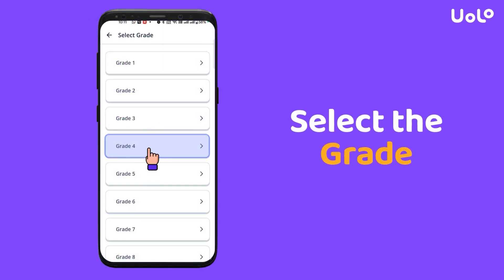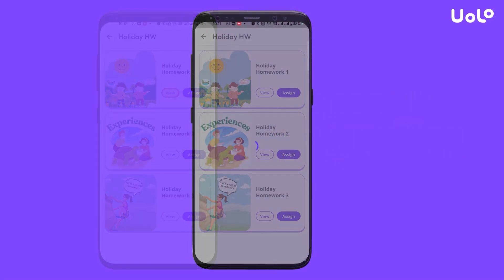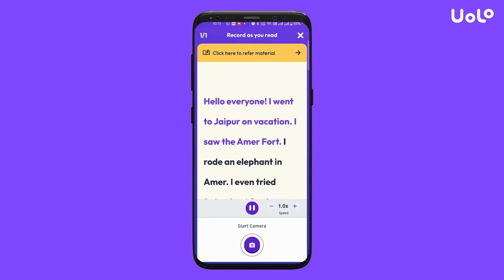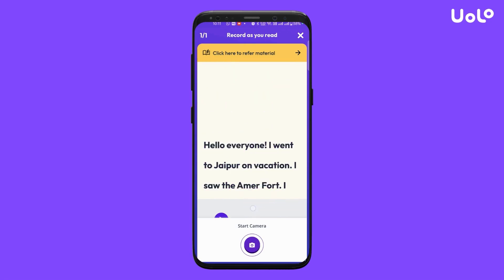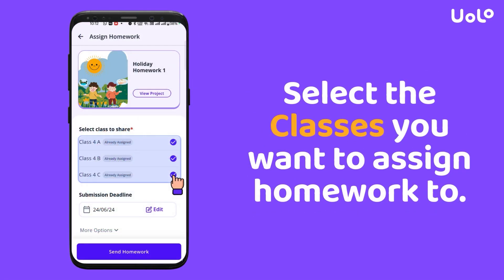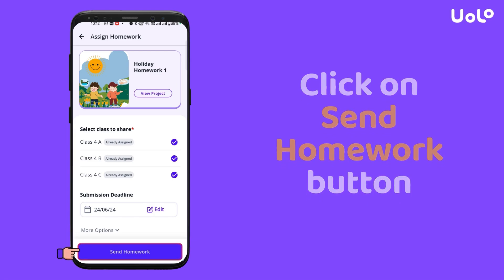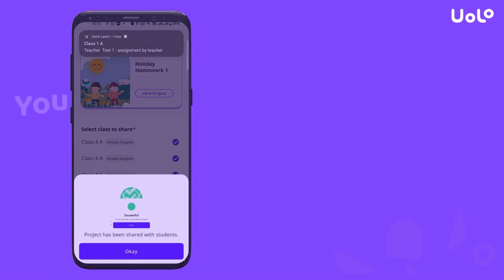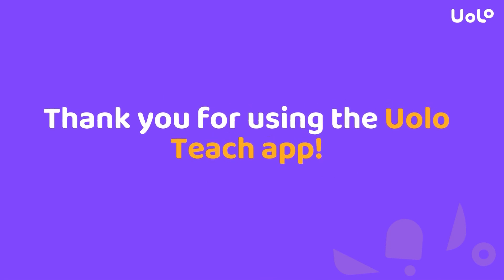How to Assign Holiday Homework Using Uolo Teach App | Step-by-Step Tutorial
Welcome to our step-by-step tutorial on how to assign holiday homework using the Uolo Teach app! 📚✨ In this video, we will guide you through the entire process in English, making it easy for you to assign holiday homework to your students efficiently.